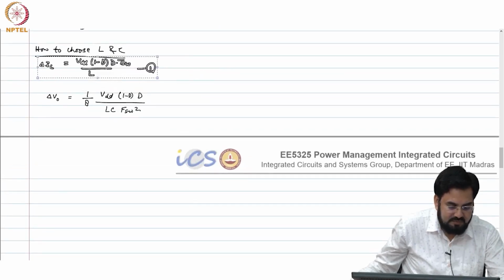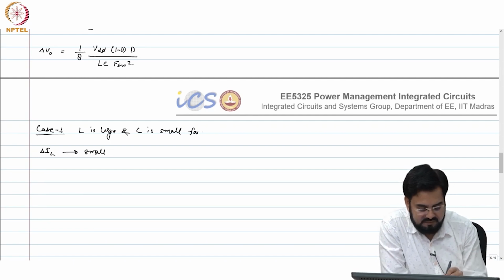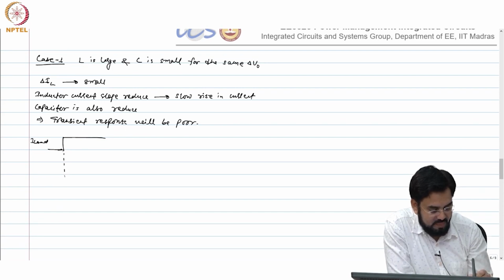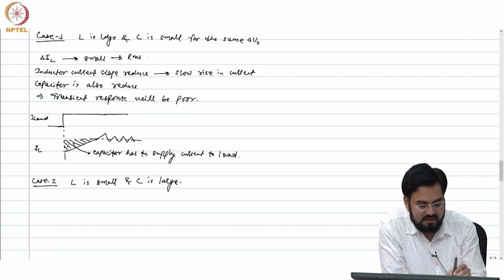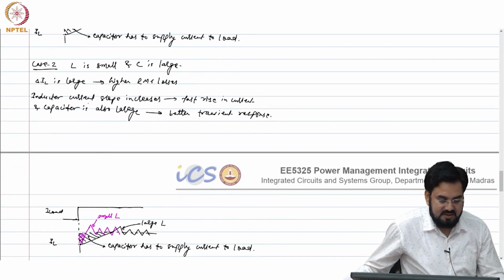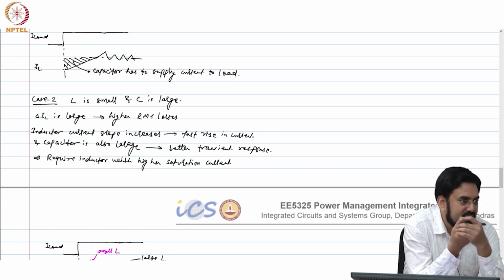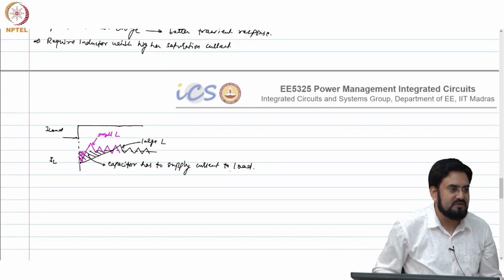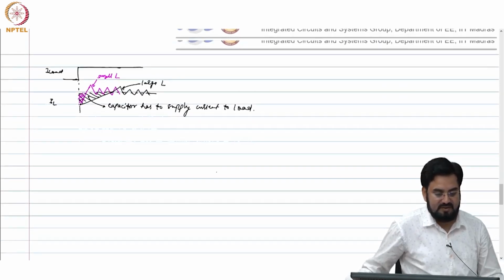Choosing the Inductor and Capacitor of a Buck Converter